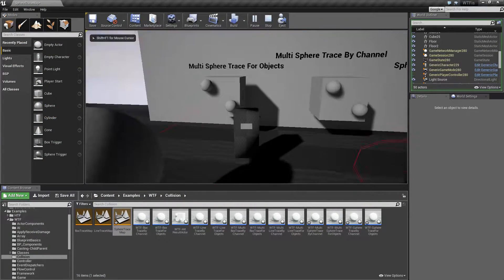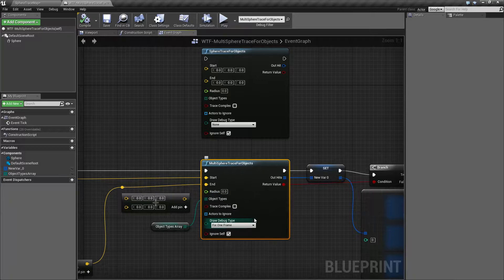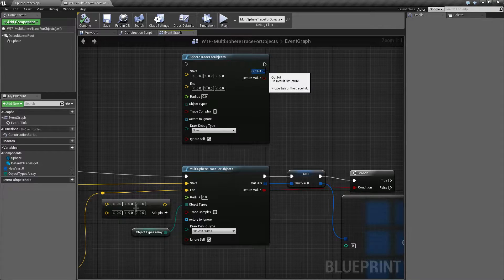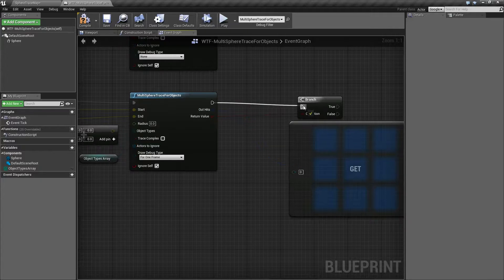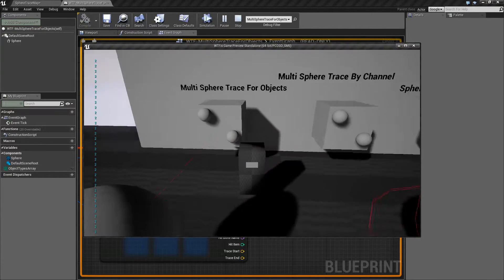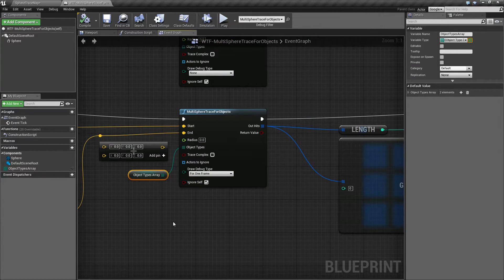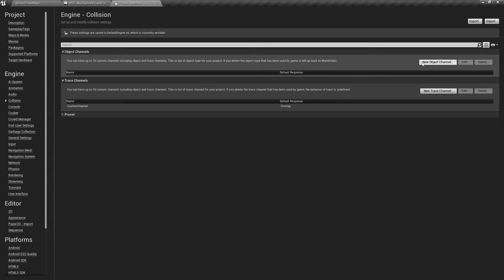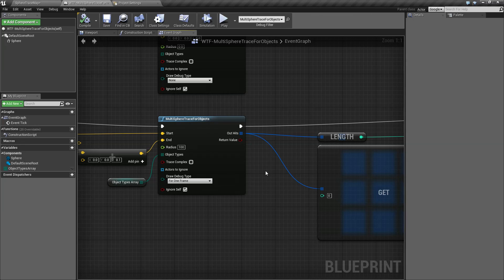WTF Is? Multi Sphere Trace For Objects in Unreal Engine 4 ( UE4 )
What is the Multi Sphere Trace For Objects Node in Unreal Engine 4